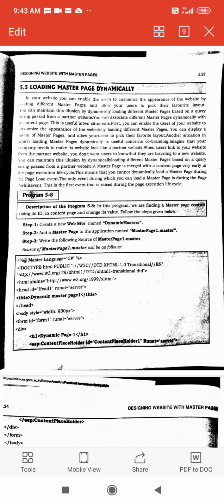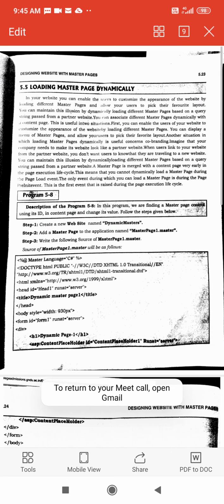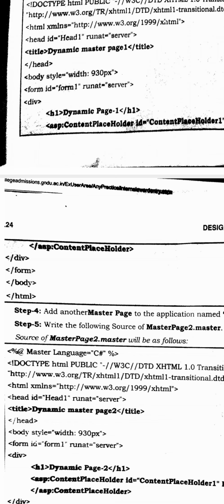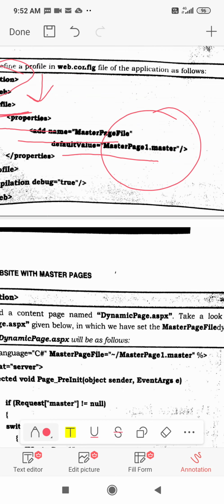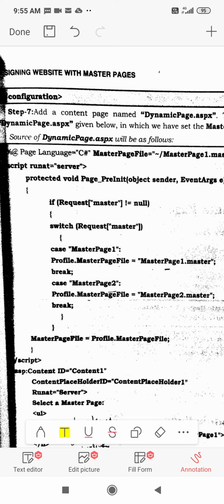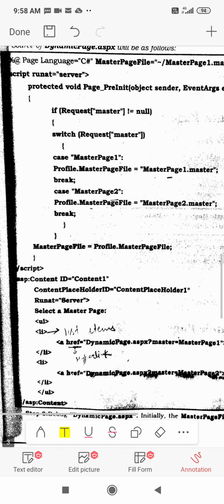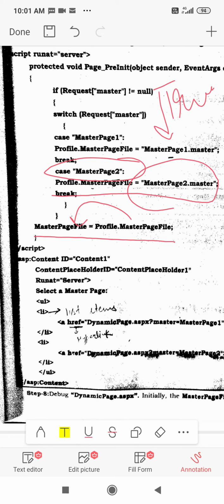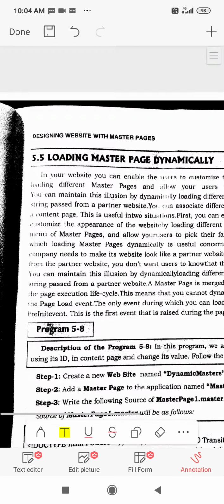Lecture on Asp.net